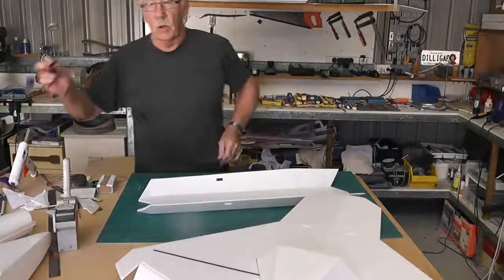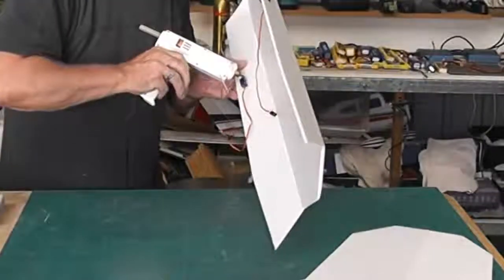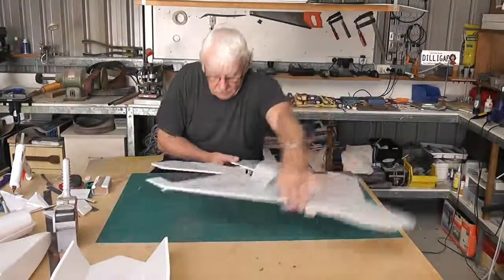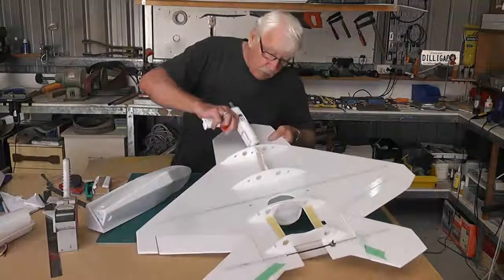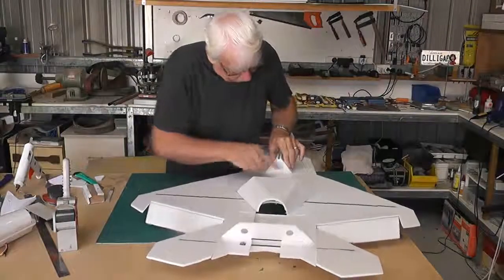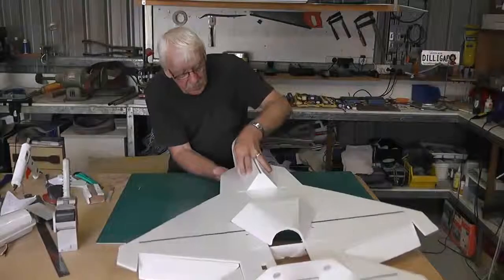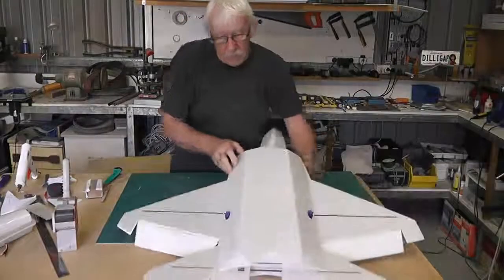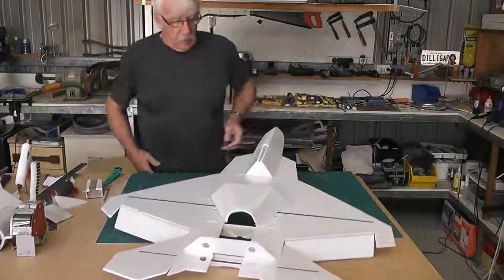Build Video part 13